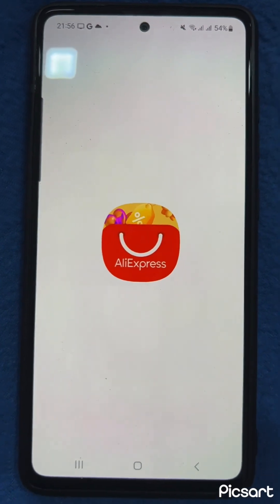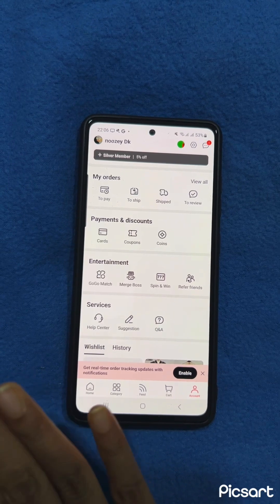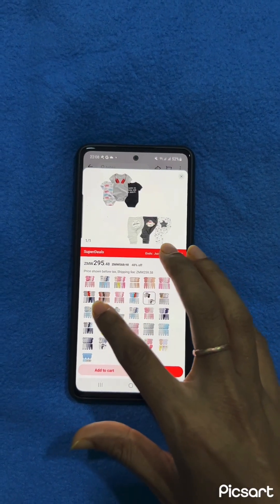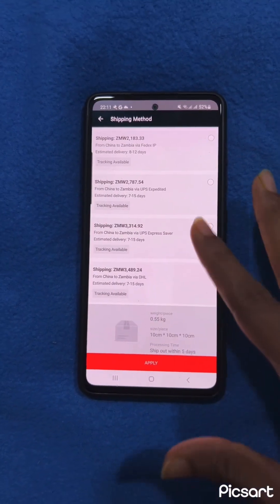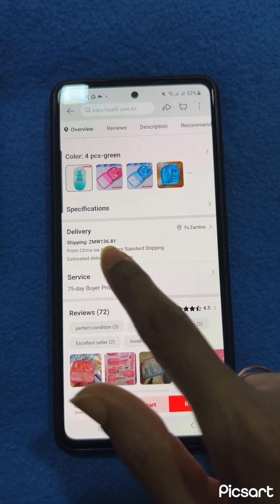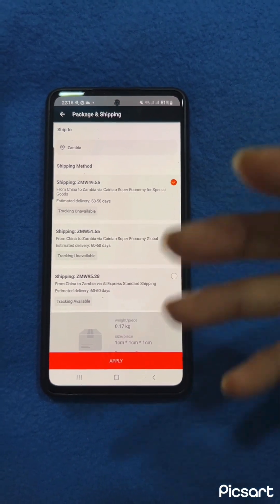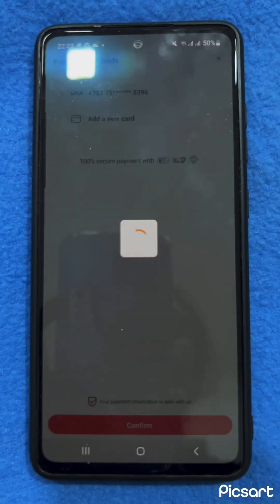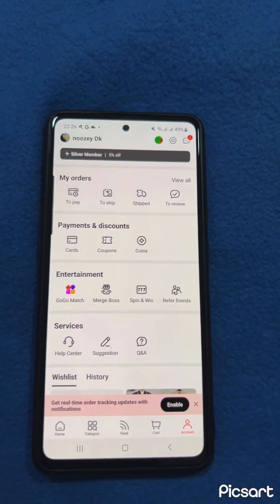Order from AliExpress in Zambia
I offer one on ones as well
Ordering online is not so difficult as long as you are guided
Step by step guide to order from aliexpress to zambia

My TikTok has a lot more content on how to order online

How to make a virtual card using Airtel mobile money

How to make a virtual card using Mtn mobile money